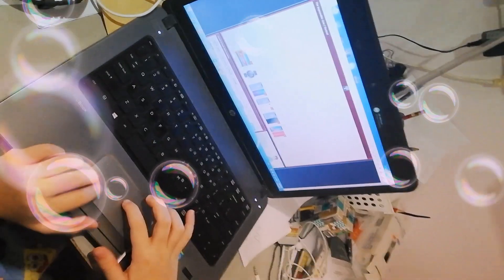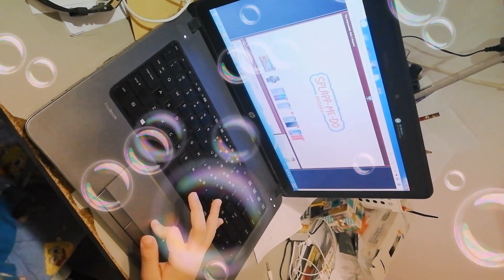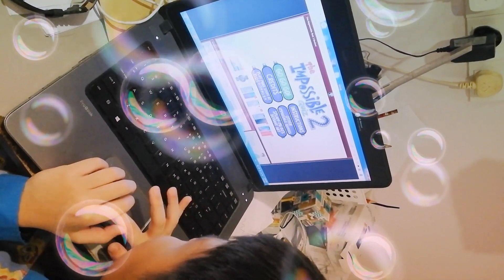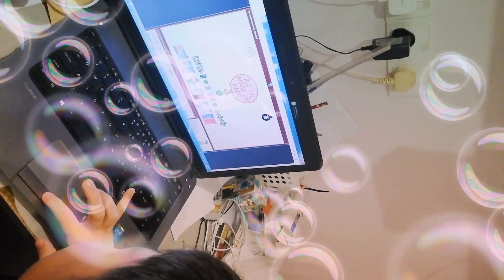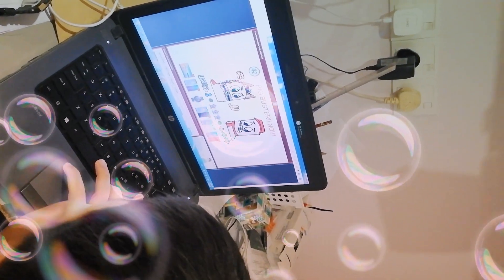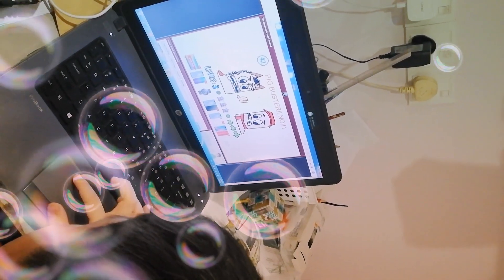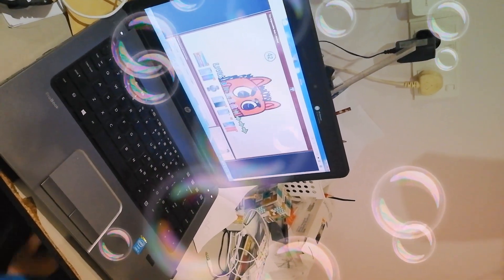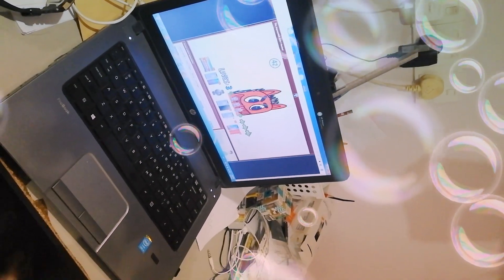Impossible quiz 2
Xiang